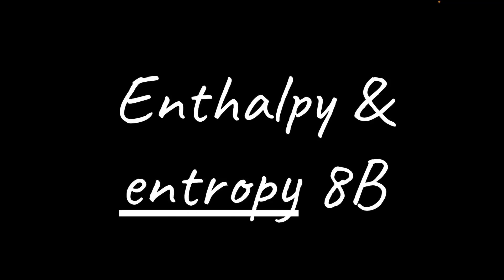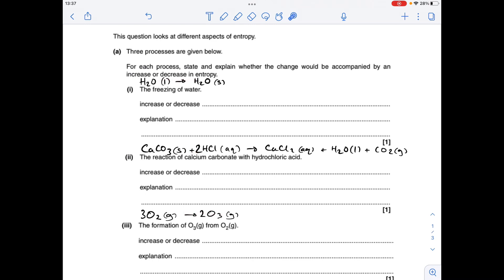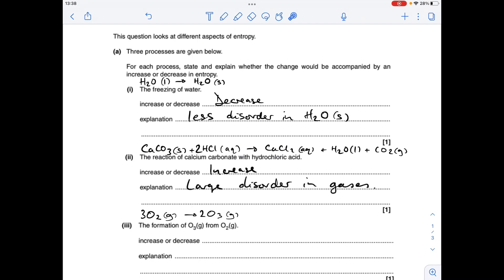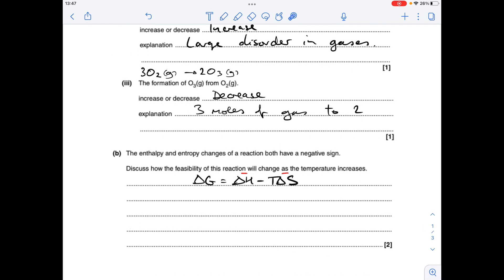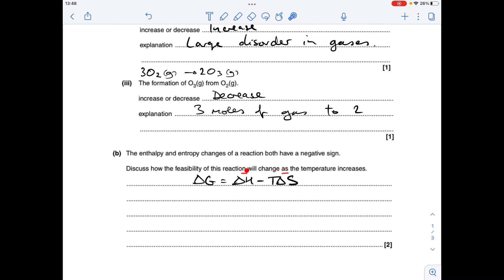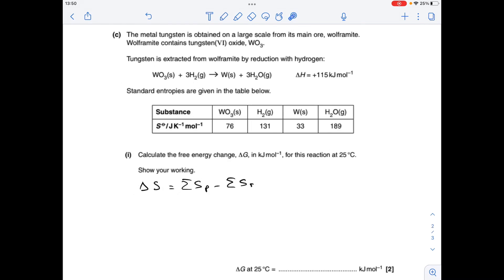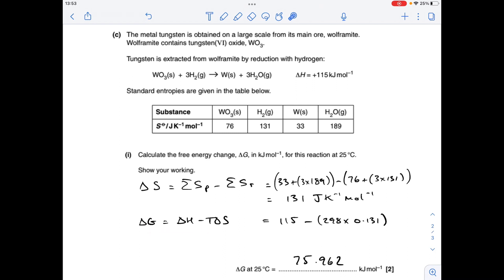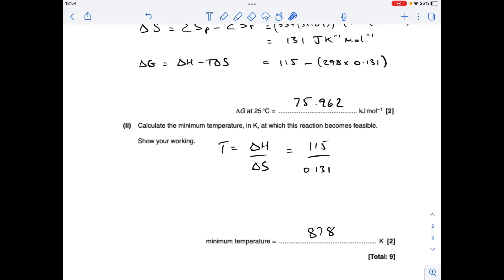A LEVEL CHEMISTRY EXAM QUESTION WALKTHROUGH - ENTHALPY & ENTROPY 8B